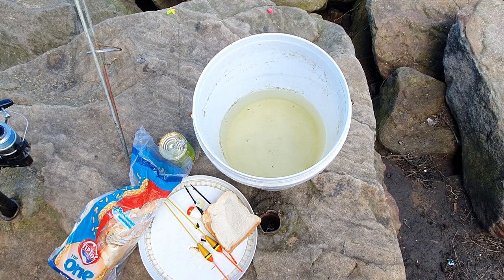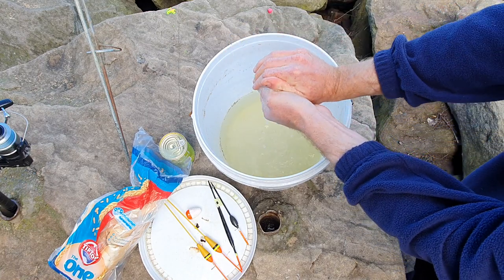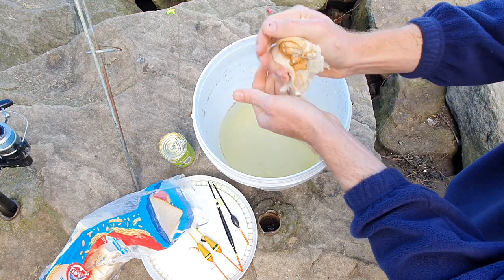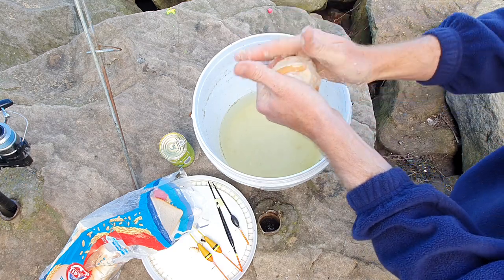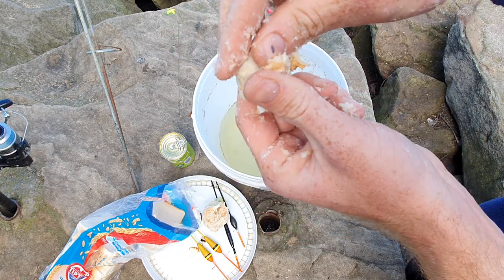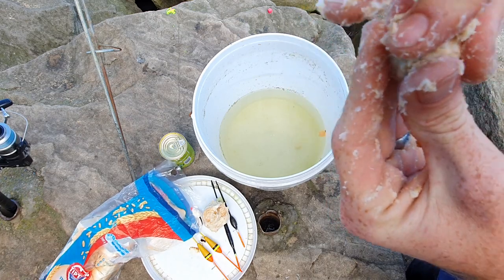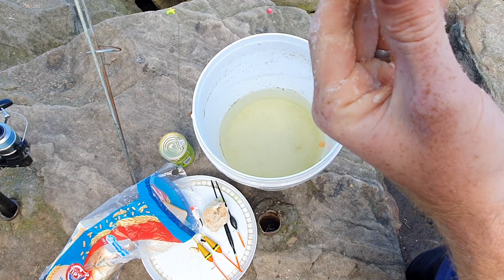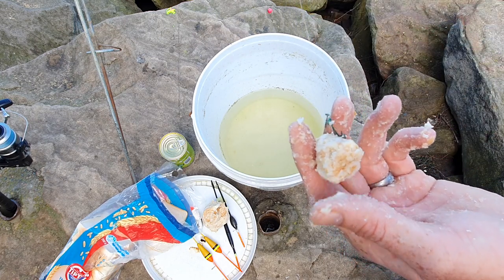How to put bread on a fishing hook.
This has to be one of the cheapest way to fish. A loaf of bread for less then $2 can catch you Carp, Mullet and Bream.

Cheers